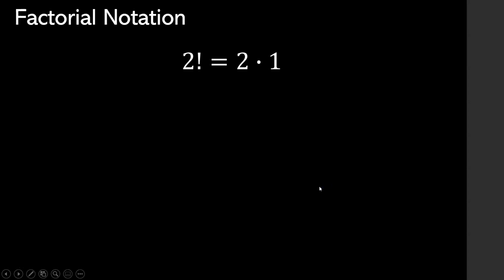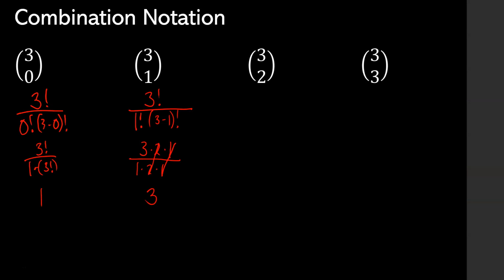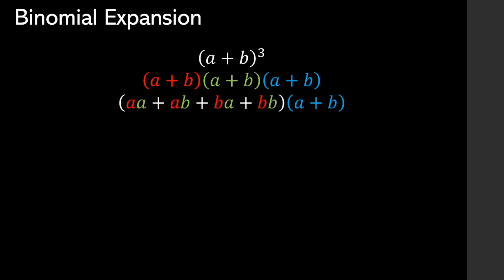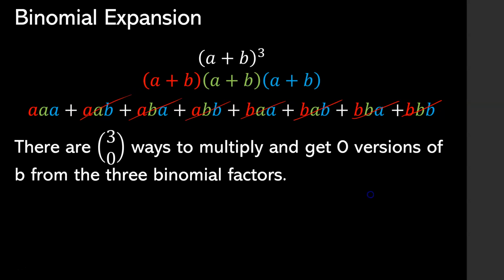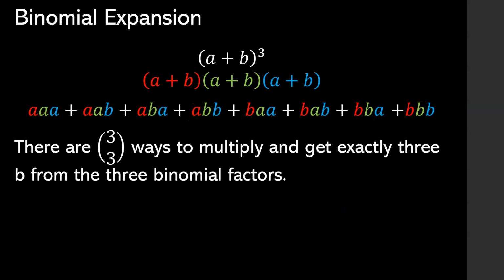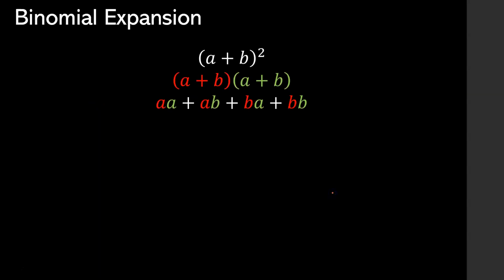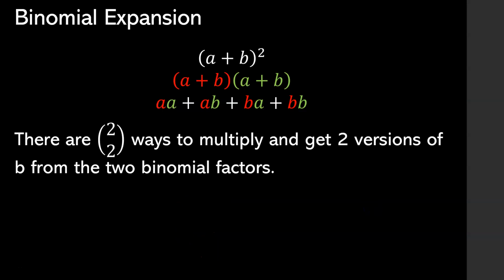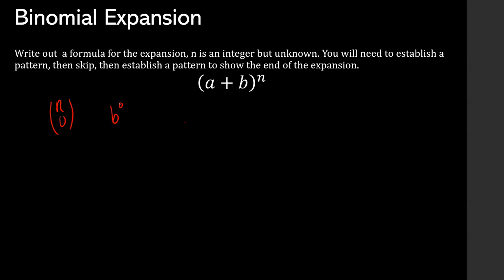Binomial Expansion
Many students are taught to use Pascal's triangle to find the coefficients in binomial expansion. This is all well and good until you have to build on binomial expansion to prove something, like the power rule for derivatives. This video should help explain the coefficients for binomial expansion, where they come from and how to calculate them. By the end of the video, you should be able to formulaically expand any binomial raised to any power...or at least understand how to do so.